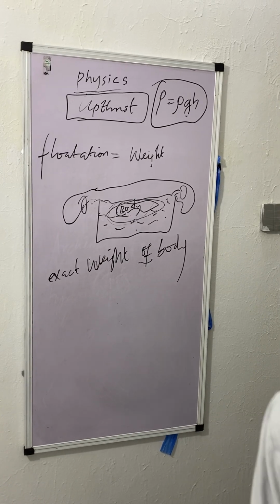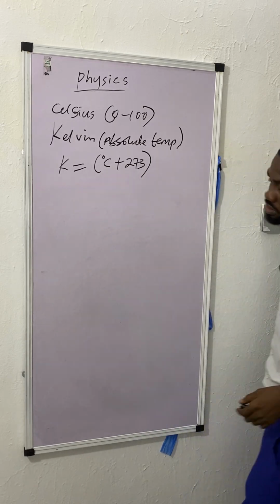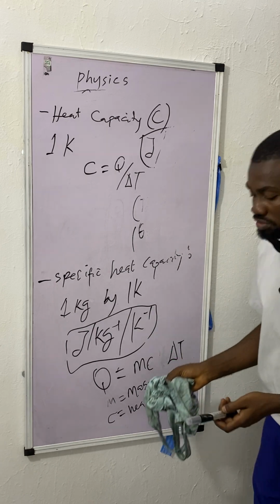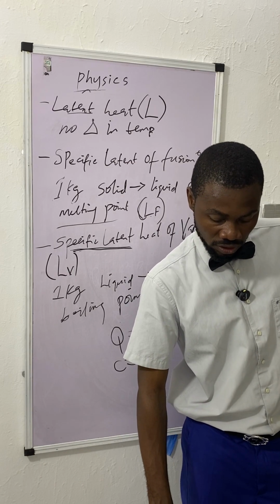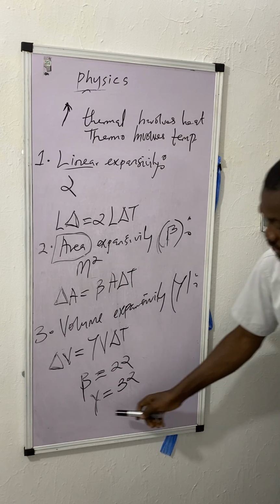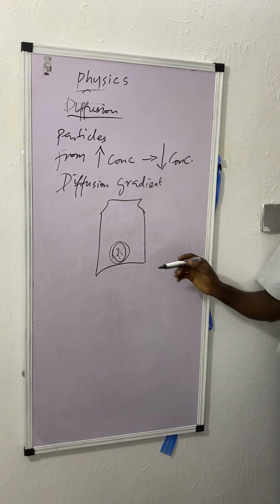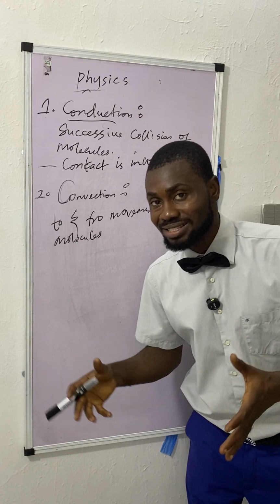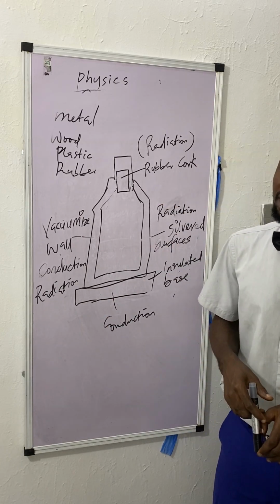THERMOS FLASK, HEAT TRANSFER & EXPANSION (PART 5)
IN THIS LESSON, I BREAK DOWN THERMOS FLASK, HEAT TRANSFER, AND THERMAL EXPANSIVITY USING SIMPLE, REAL-LIFE EXAMPLES THAT MAKE PHYSICS EASY TO UNDERSTAND.

IN THIS VIDEO, YOU WILL LEARN:
• HOW A THERMOS FLASK REALLY WORKS
• CONDUCTION, CONVECTION & RADIATION MADE SIMPLE
• THERMAL EXPANSION OF SOLIDS, LIQUIDS & GASES
• EVERYDAY APPLICATIONS OF THERMAL EXPANSION
• COMMON EXAM TRICKS AND SHORTCUTS

WATCH TO THE END FOR THE MOST REPEATED QUESTIONS FROM THIS TOPIC.

thermos flask explained physics, heat transfer conduction convection radiation, thermal expansivity physics tutorial, thermal expansion explained simple, how a vacuum flask works, nursing entrance exam physics, post utme physics revision, heat transfer questions and answers, thermal expansion applications, physics for nursing students nigeria, common physics exam questions heat transfer, science students physics tutorial, easy physics lessons nigeria, likely physics questions post utme, waec physics thermal expansion, neco physics heat transfer, thermos flask exam questions